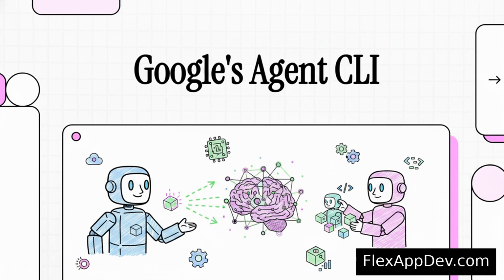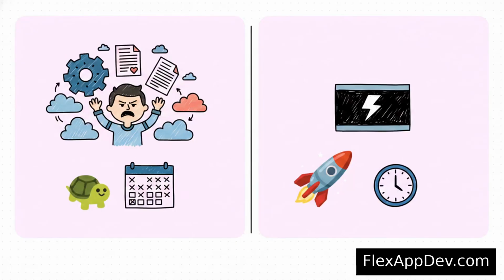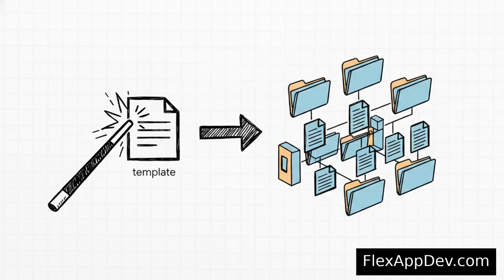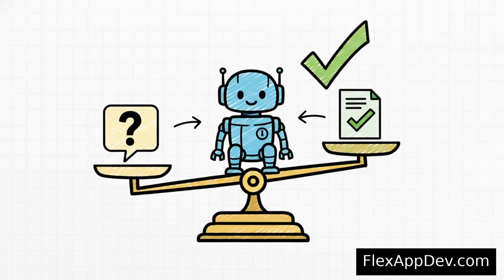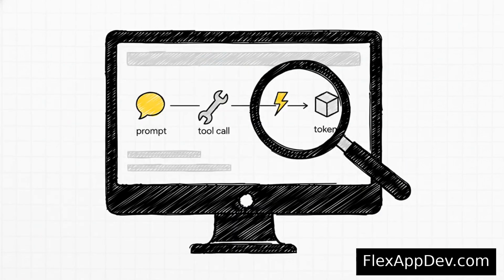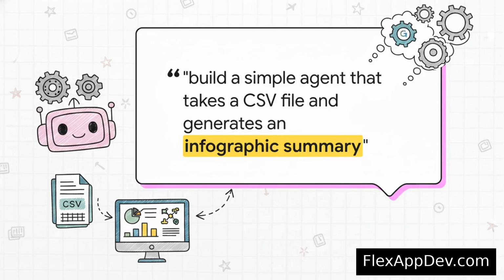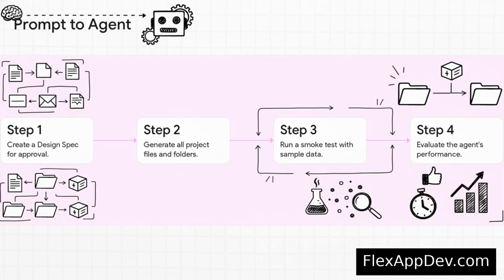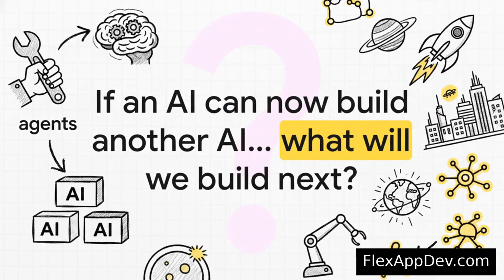Google Agents CLI Tool Explained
This video breaks down Google Agents CLI Tool Explained. Google just shipped Agents CLI at Cloud Next '26 — and it changes how you build AI agents on Google Cloud. It's not really built for you. In this video, I install Agents CLI from scratch, walk through the seven specialized skills it ships with, and build a real ADK agent end-to-end — natural language prompt to deployed Cloud Run service. If you're building with AI tools or agent workflows, this gives you a practical view of what matters and how to apply it.